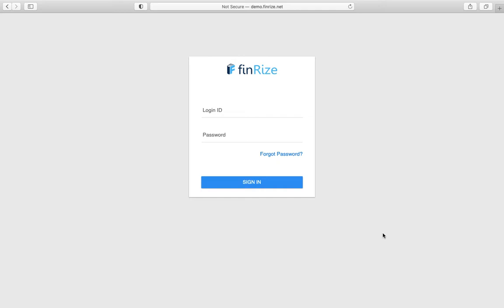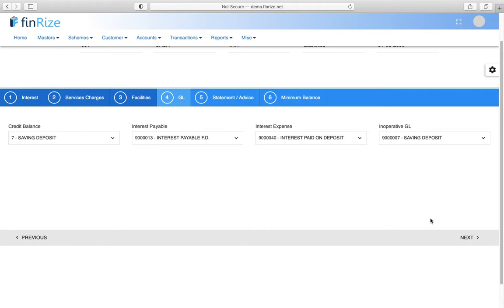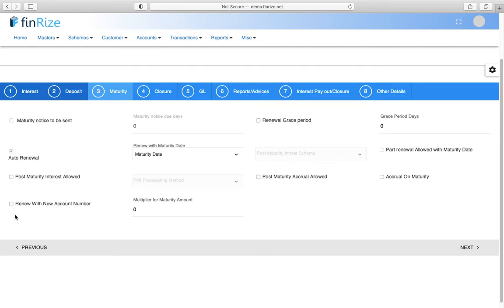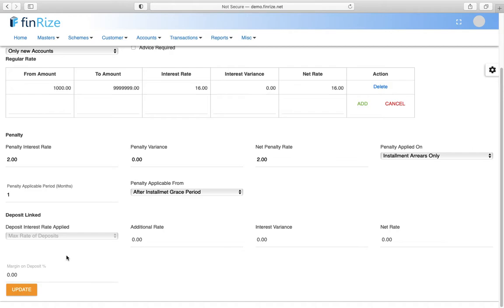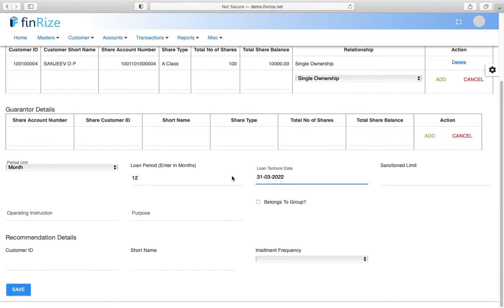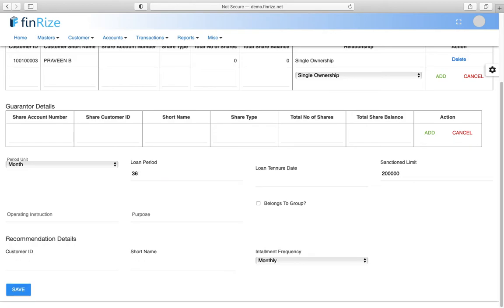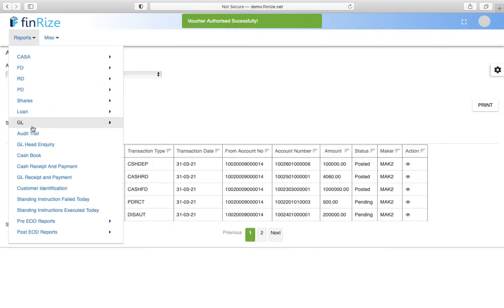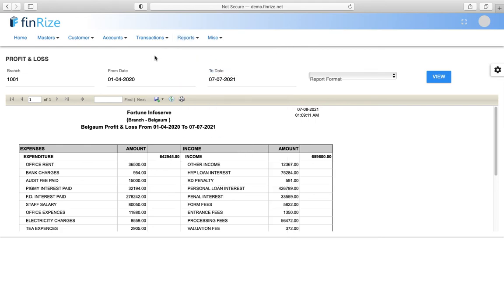finRize -Digital Banking Solution Live Demo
finRize - Digital Banking solution.
Core banking solution for Credit Cooperative, Nidhi company,  Finance company, Souharda, Pantsansta, PAC (Primary Agriculture Cooperative) etc...